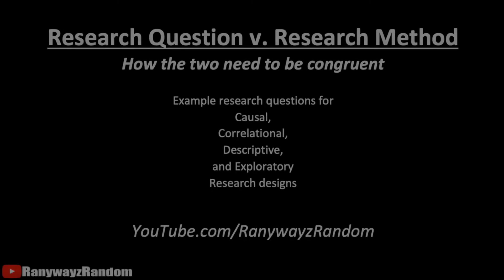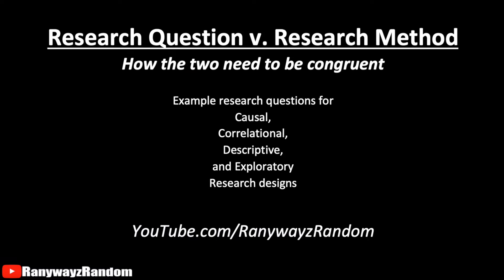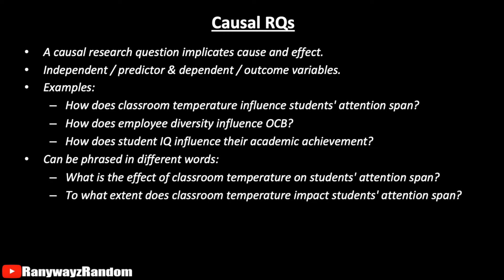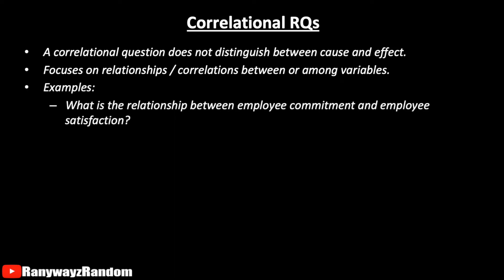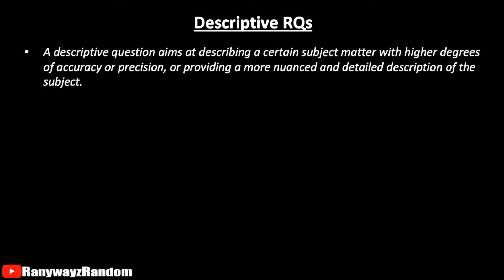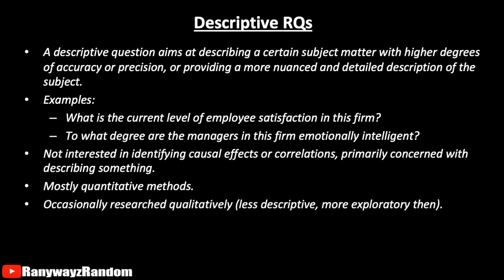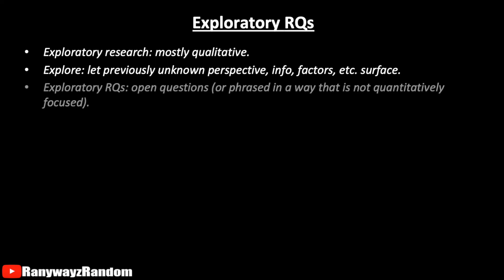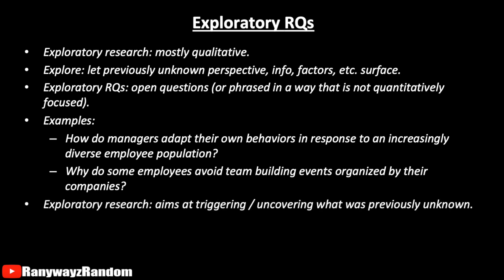Examples of Causal, Correlational, Descriptive, and Exploratory Research Questions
This video discusses the importance of the congruence between research question and research method. Specifically, we talk about what kind of questions should be formulated for different types of research and what sort of research methodological approaches would be best suited for these different types of research questions. We cover four types of empirical research design -- causal, correlational, descriptive, and exploratory.

Content timestamps:
0:00 Intro
1:02 Causal research questions
2:28 Correlation research questions
3:36 Descriptive research questions
4:59 Exploratory research questions

▶▶▶ Many thanks to Mrs. C. Fabbri for suggesting and developing the content of this video with me!

- All images used in this video are free stock images or are available in the public domain and are labeled for free reuse with modifications.
- The content of this video is presented as general information only.
- The creator of this video takes no responsibility for how the information presented in this video is interpreted or used by others. The creator of this video is in no event liable for damages of any kind incurred or suffered as a result of the use or non-use of the information presented in this video or the use of defective or incomplete information as contained in this video.